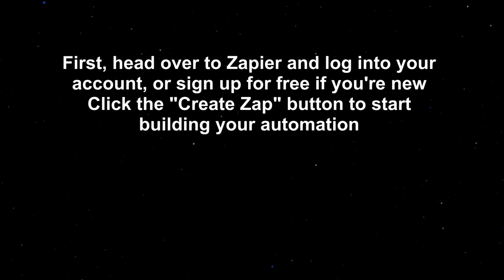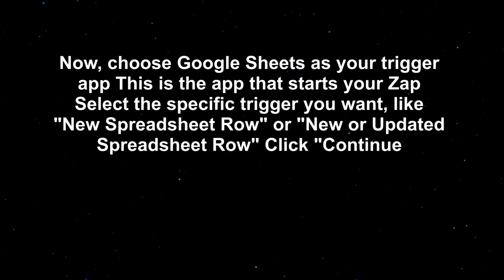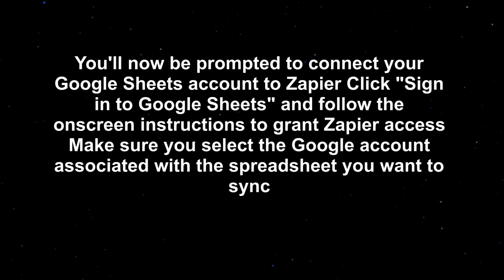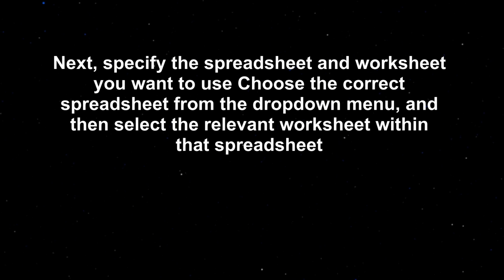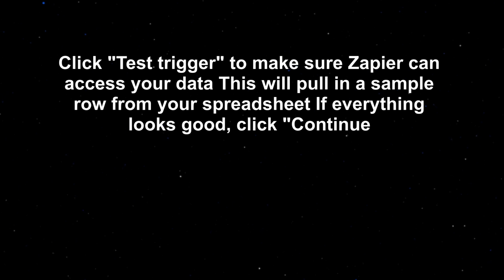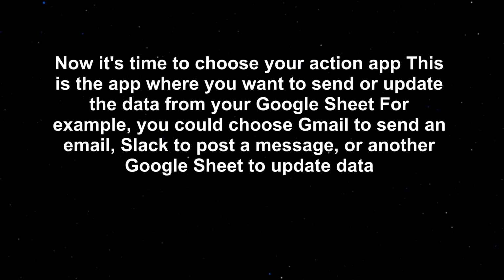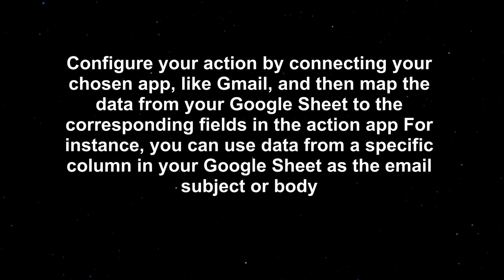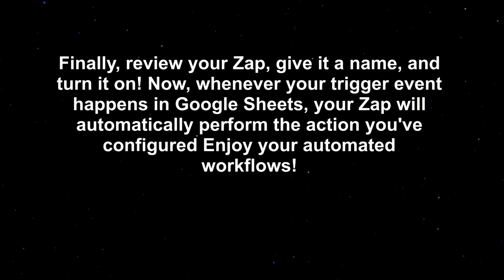How to Sync Google Sheets to Zapier - KevinHowTo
How to Sync Google Sheets to Zapier explains the methods to synchronize data between Google Sheets and Zapier, allowing for automated data updates, workflow triggers, and seamless integration of spreadsheet data into various automated processes, enhancing data management and workflow efficiency.

00:00 Intro
00:06 Creating a Zap
00:14 Google Sheets as Trigger App
00:20 Connecting Google Sheets Account
00:29 Specifying Spreadsheet and Worksheet
00:36 Testing the Trigger
00:42 Choosing an Action App
00:49 Mapping Google Sheet Data
00:58 Turning on the Zap